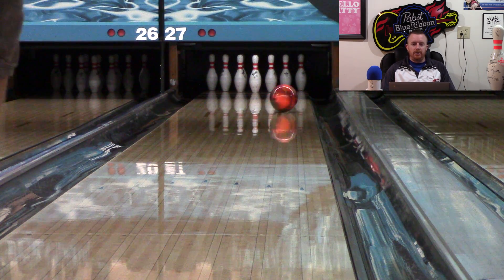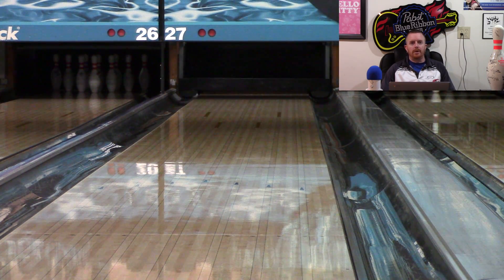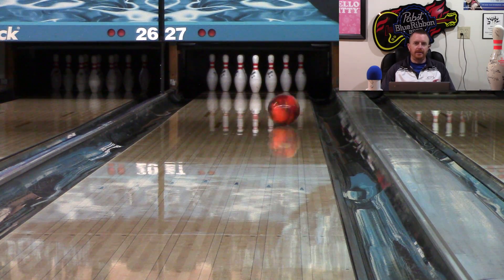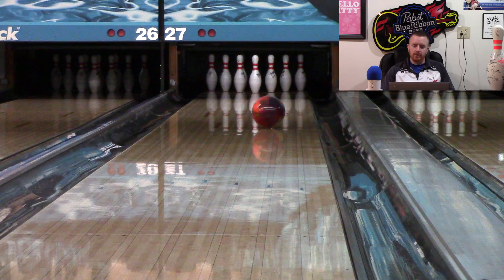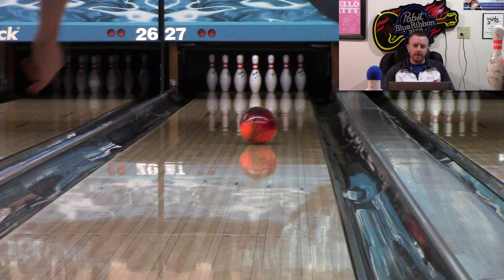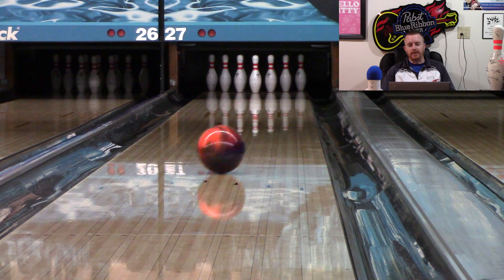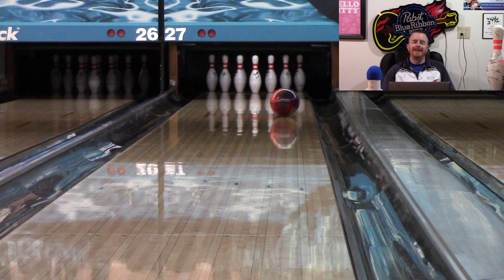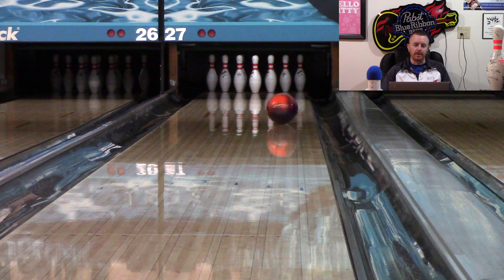Roto Grip Dare Devil Danger Review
Roto Grip Dare Devil Danger

Layout: 65 x 4.5 x 40
Surface: Box - 1500 Polish

Comparison Ball - Dare Devil Trick
Layout : 70 x 4 x 35
Surface: Box - 2000 Abralon

Ball Rating:
Value: +1
Design Intent: +2
Hook: 0
Versatility: +1
Composite: +4
Shot Shape: Quick and Sharp
Condition Type: Best on house, possibly sport with surface adjustment

Special Thanks:  Chad McLean (Storm), Brett Cooper (Storm), Carolyn Dorin-Ballard (Turbo), Noel Taylor (West Ridge Lanes)